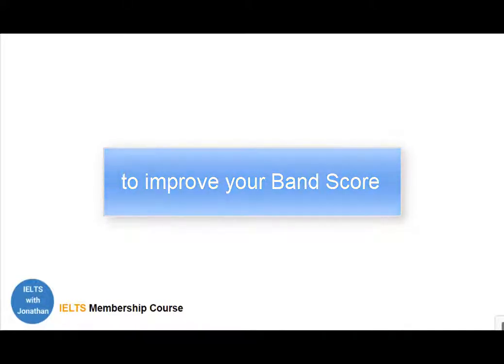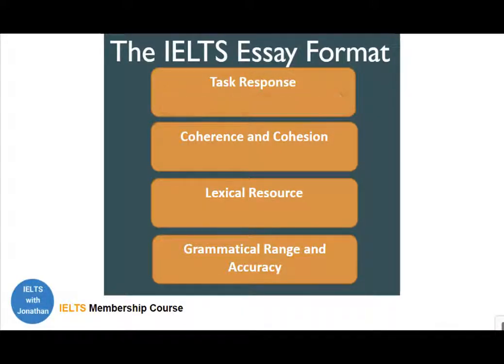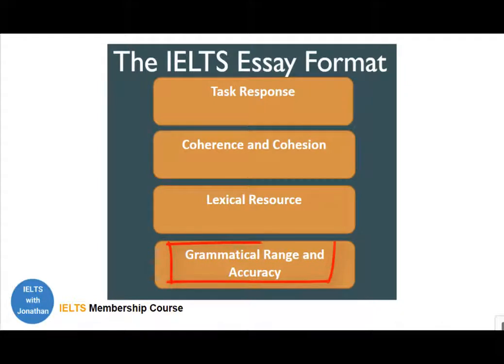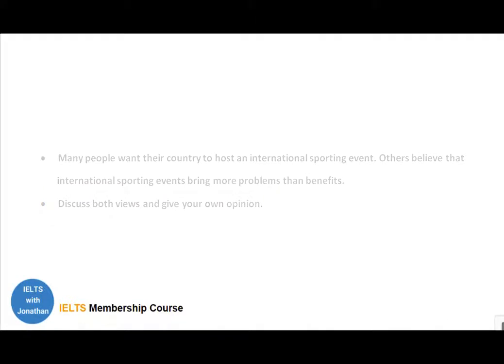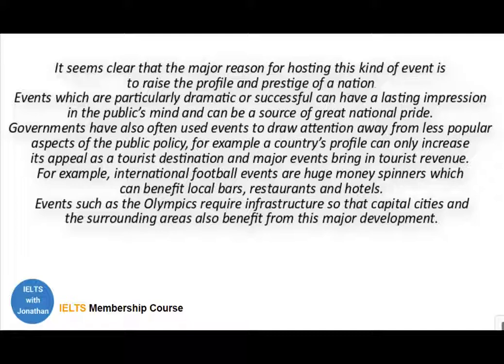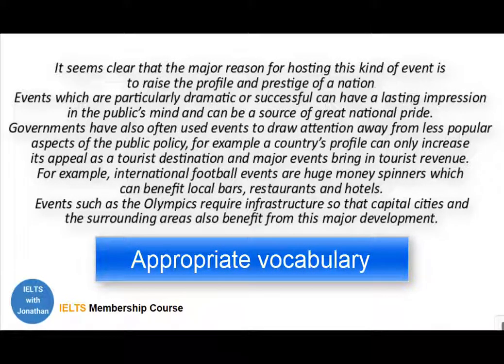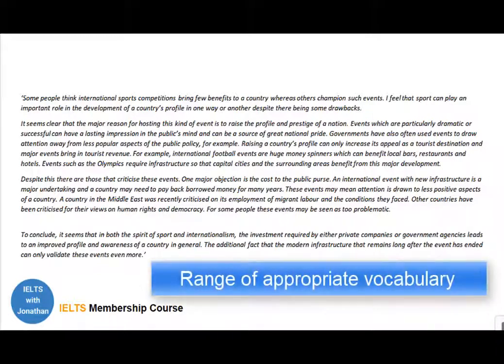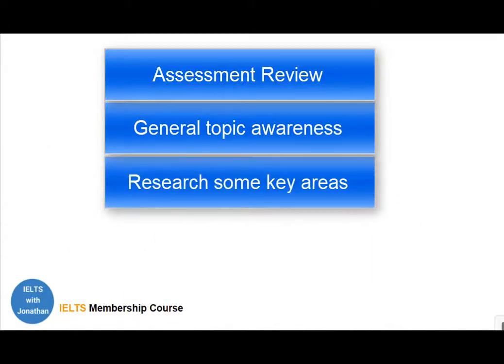Understanding IELTS Task Two assessment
Guidance on writing effective and high scoring IELTS reports and essays.
In this tutorial,  how assessment awareness improves your IELTS Band Score.

IELTS Assessment Task 2 Writing

Connect

What IELTS advice would you like me to give in my next video?